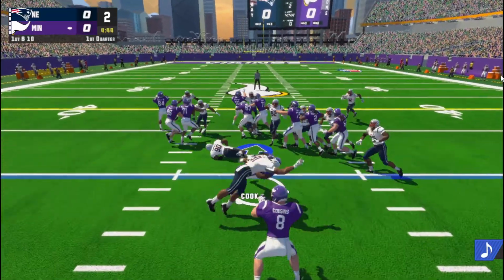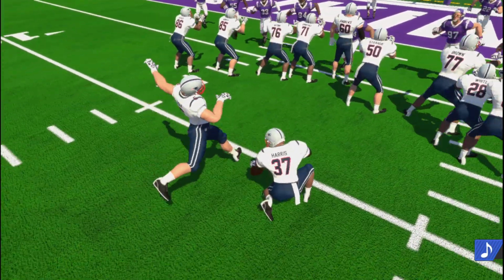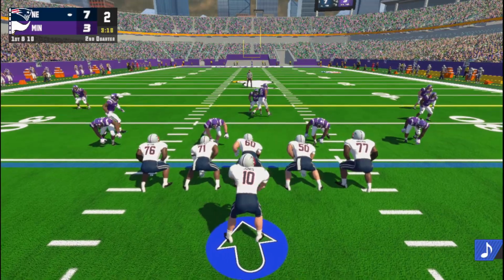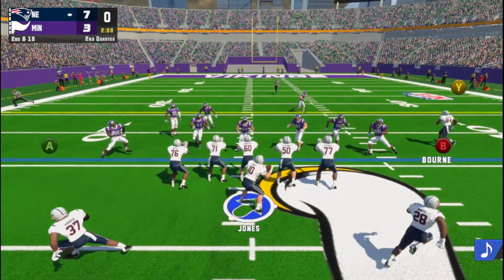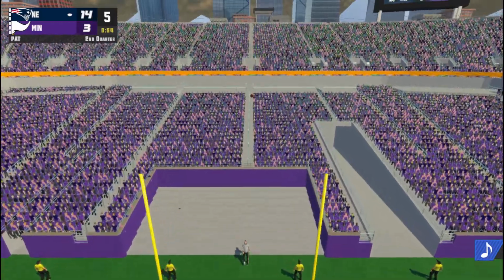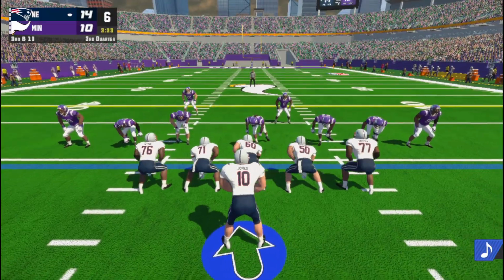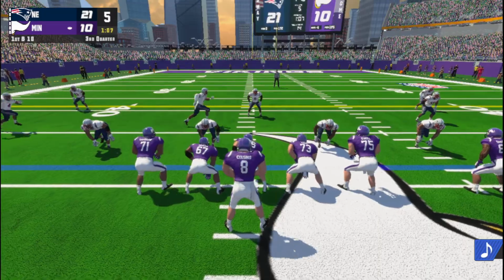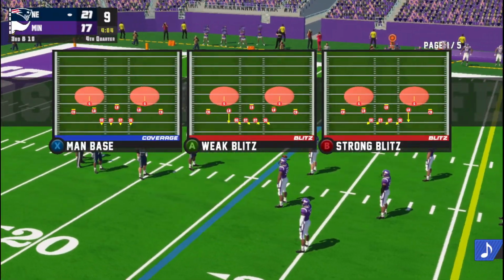Can I Win With Hitting Only One Button!? | Football Simulator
Football Simulator Gameplay
Football Simulator Refactor Games
Patriots Vs Vikings
Moddable physics football game where you can struggle through and break tackles for first downs, juggle tipped passes and make diving interceptions. You can also be the cinematographer and create your own videos using the replay system or go on quests with players as the coach in RPG Mode.